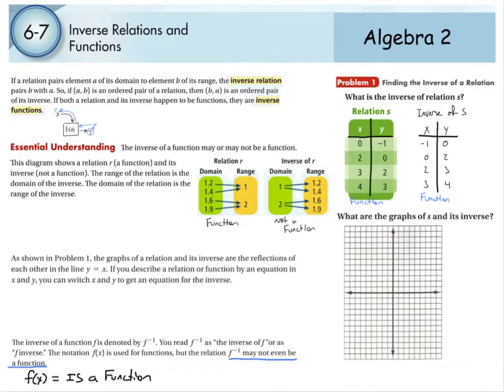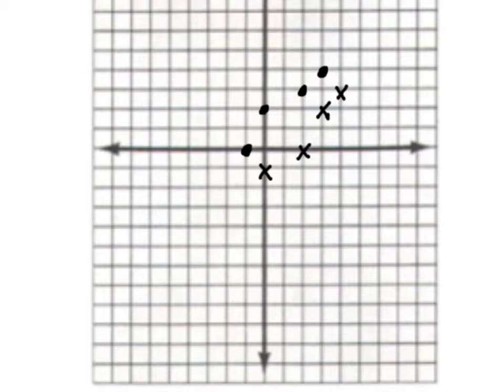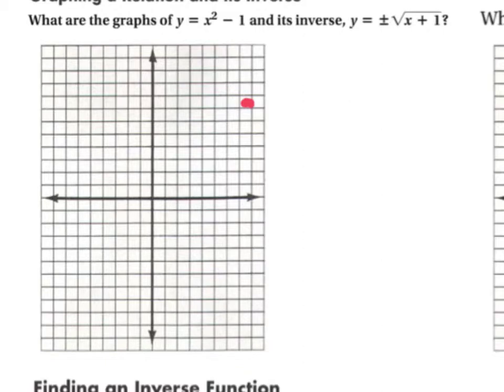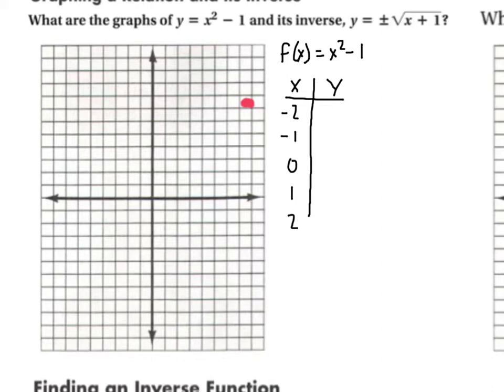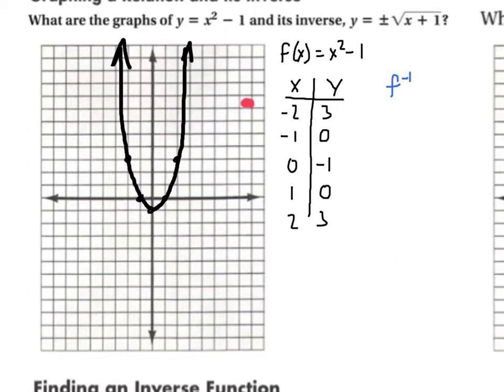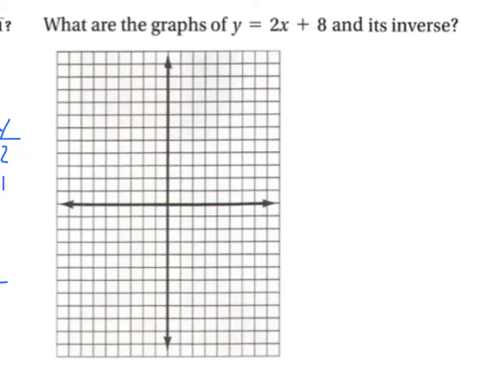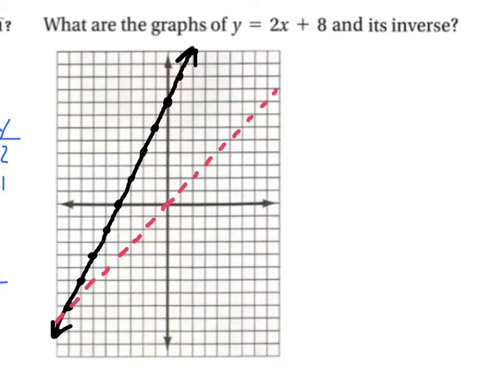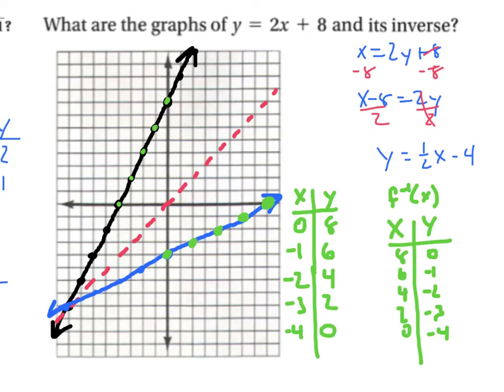Alg2 Sec. 6.7 Day2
Graphing the Inverse of Functions and Relations.